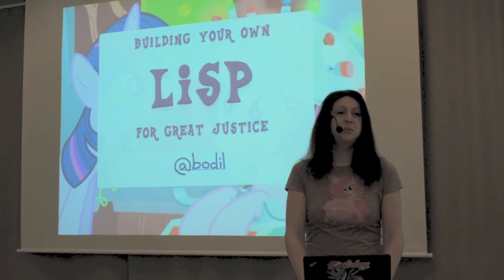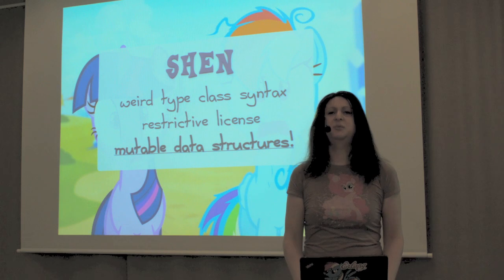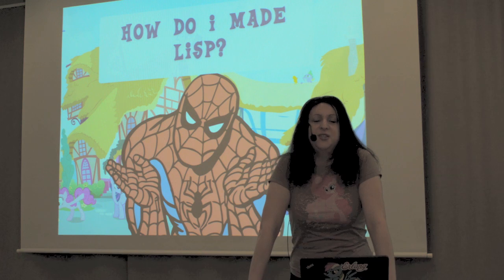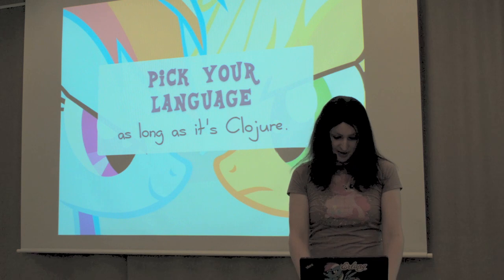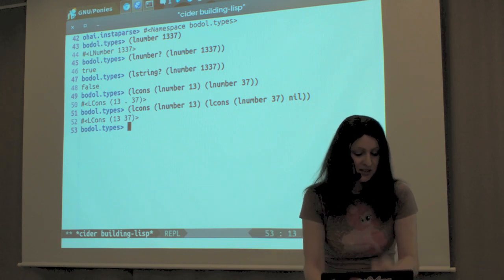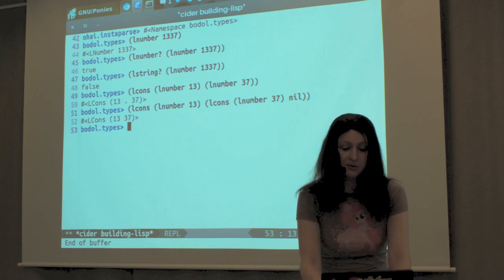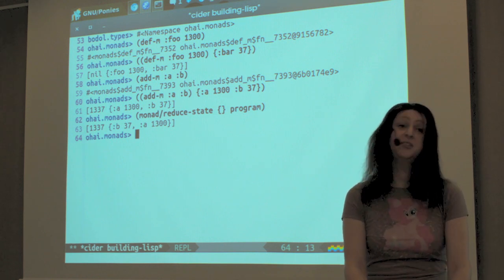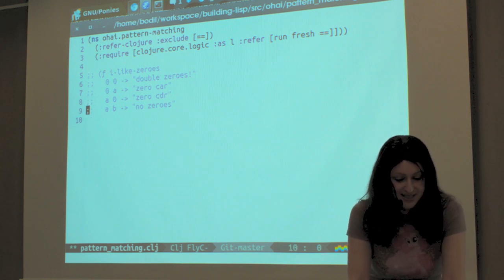Functional programming - Bodil Stokke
Build Your Own Lisp for Great Justice

Implementing a toy Lisp interpreter is practically a rite of passage for the budding computer scientist. This hallowed tradition is described in detail in "Lisp in Small Pieces," the seminal work on the making of Lisps, but everybody loves a tl;dr, so let's do the 40 minute executive summary.

We'll charge at high speed
through the following topics, with Clojure code to follow along with as we go (because there's no better language for implementing a Lisp than another Lisp):

* Parsing: turning text files into ASTs
* Fundamental Lisp datatypes
* McCarthy's elementary functions
* Evaluating Lisp code
* Lambdas and lexical scope
* Your friend, the state monad
* Beyond Lisp: pattern matching and type systems

When we're done, you'll be ready to go forth and fill the world with Lisps of all shapes, colours and Greenspun violations for Great Justice. Also, it'll be good fun.

Speaker
Bodil Stokke (@bodil) is a compulsive conference speaker in the fields of functional programming and internets technologies, and is a co-organiser of three annual developer conferences in her home
town of Oslo, Norway, mostly because she's still learning how to stop. She is a prolific contributor to the Free Software community, primarily as a Clojure developer, and has recently taken up designing new programming languages as a hobby. In her spare time, she works as a web developer for Comoyo, which is like Hulu for non-Americans.